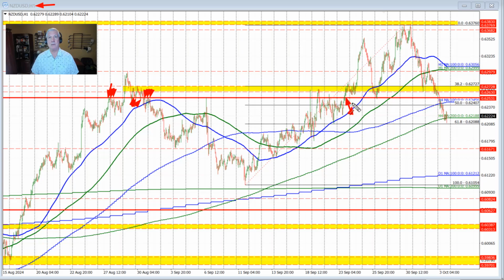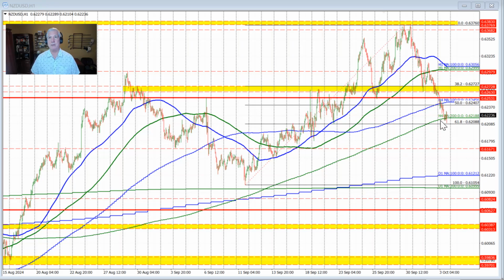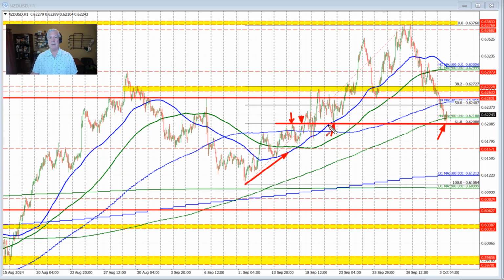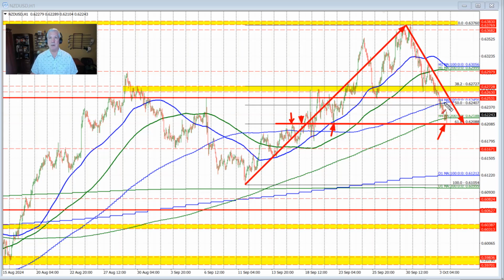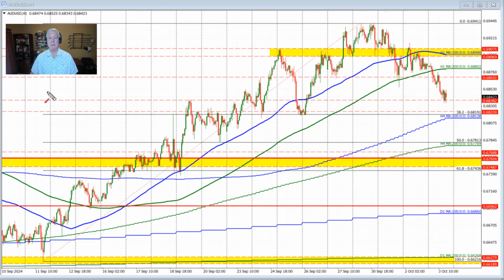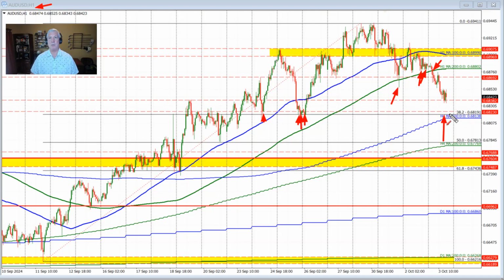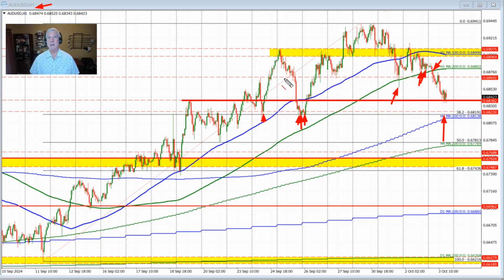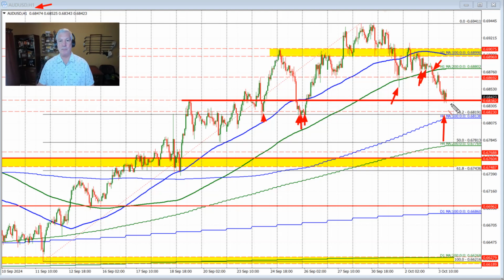The NZDUSD and the AUDUSD has moved lower, but are finding dip buyers near support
in this video, I take a technical look at the NZDUSD and AUDUSD.